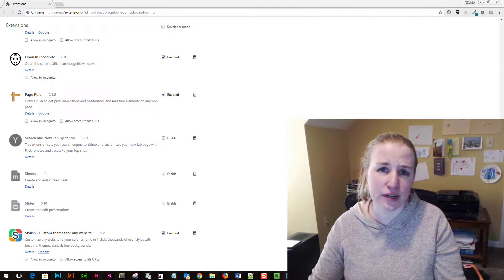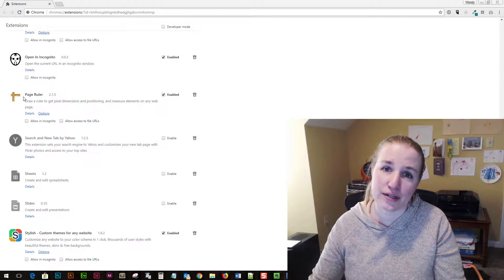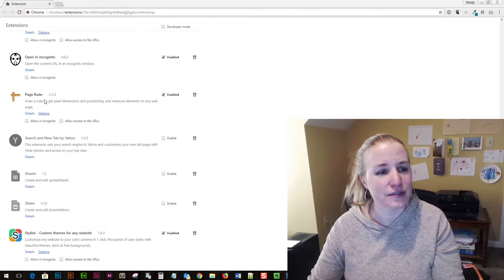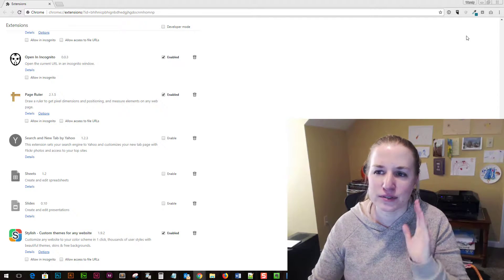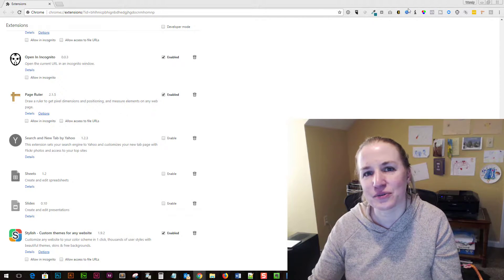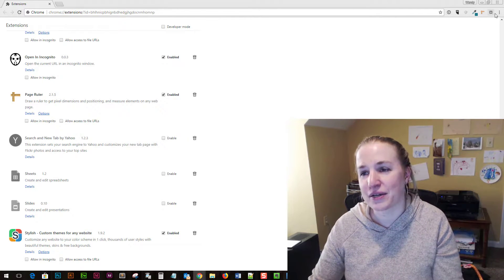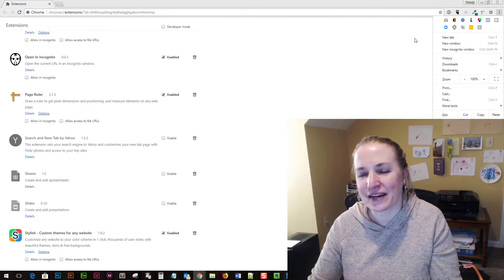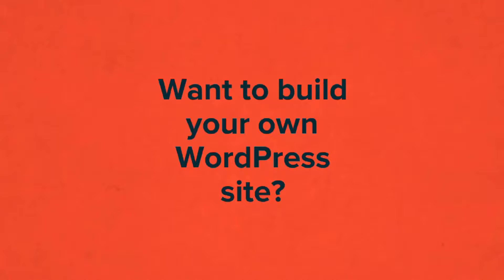Missing Chrome Extensions/Add Ons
When Chrome says a plugin/extension/add on (whatever you want to call it) is installed, but it's not displaying, the likely answer is that you just don't have enough display space showing in your browser. Just drag the invisible bar to the left, and more installed extensions will display in the Chrome toolbar. Course to hide more, drag it to the right to show less of the Chrome extensions toolbar.

Your time is appreciated and it helps me to reach my goals for the channel!

Take care!

Wendy

**Book an Online Marketing Consultation with Wendy!**

Choose either a 30 or 60-minute consultation where we'll review your current website and marketing plan (60-minute only). From there we'll figure out where you're at now and develop an action plan to get you where you want to go. This is an overview, but it will give you the next steps you will need to take to move your marketing plan forward.

The meeting is delivered via Zoom and recorded so you can refer back to it. Notes and the action plan will be delivered within 48-hours.